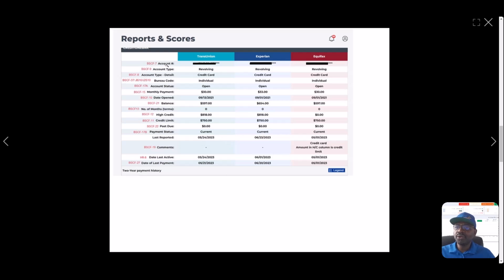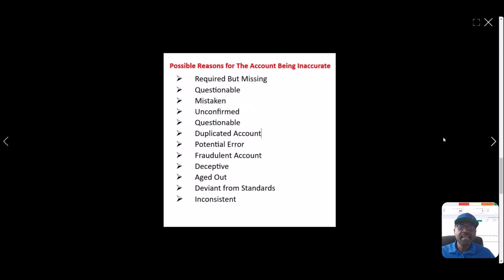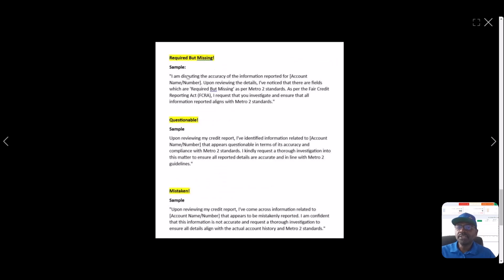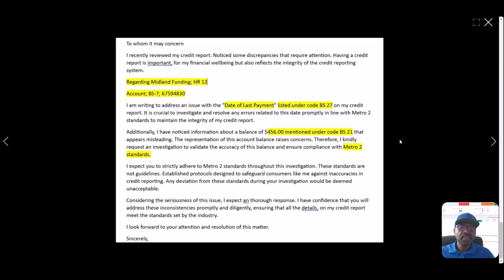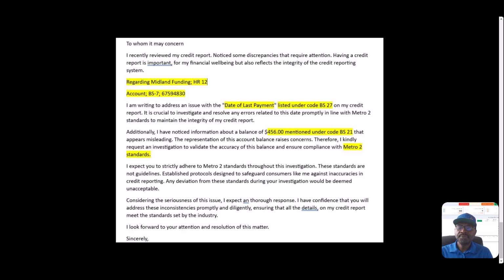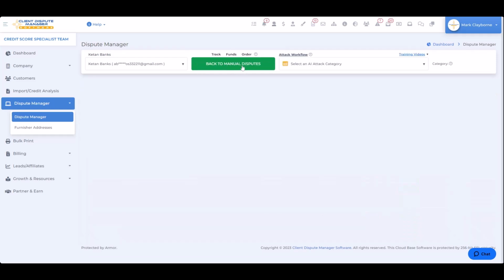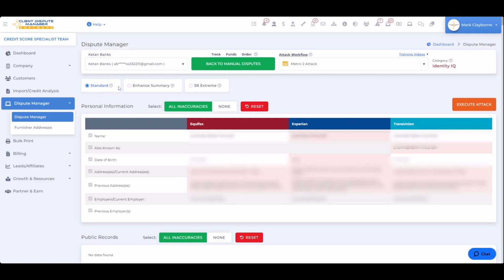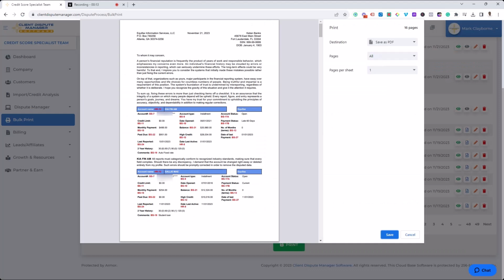Metro 2 Dispute Letters: The Ultimate Guide(2025)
Metro 2 dispute letters: Get Your Free 30-day Trial and Free 5 AI attack Letters:
Tired of inaccurate information ruining your credit score? Discover the power of Metro 2 Dispute Letters - a powerful tool to fight back against credit bureaus and improve your creditworthiness. In this video, we reveal:

What are Metro 2 Letters, and how do they work?
Step-by-step guide to crafting effective dispute letters.
Helpful strategies to maximize your success rate.
Common mistakes to avoid when using Metro 2 letters.
Don't let errors hold you back any longer. Take control of your credit report and work towards achieving your financial goals!

Free AI-Credit Repair Business Guide:
🚀 Thinking about starting, running, or growing your credit repair business? This AI-powered assistant is here to guide you! Get expert insights on launching your business, automating workflows, attracting clients, and scaling for success.

Watch now and start your credit repair journey today!

Metro 2 Dispute letters
Let me Pay you $150

clientdisputemanagerceo